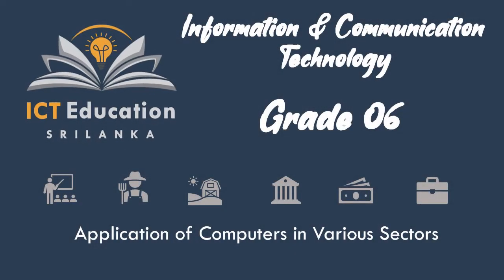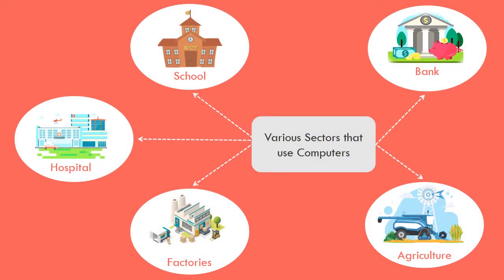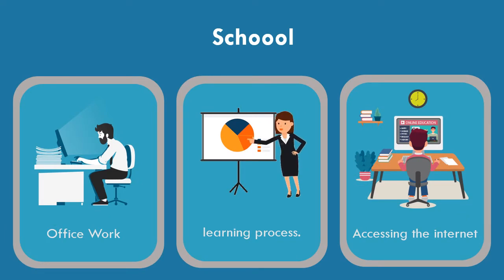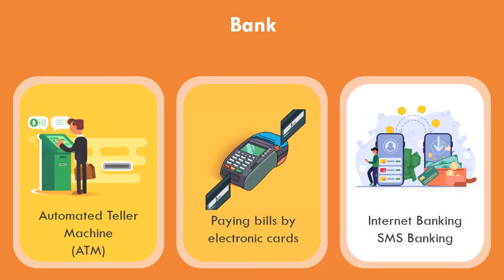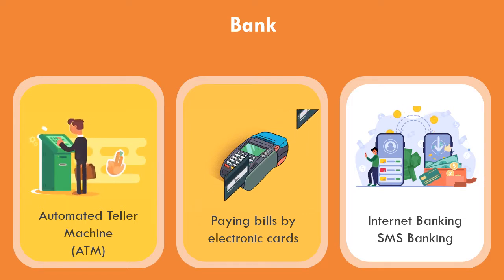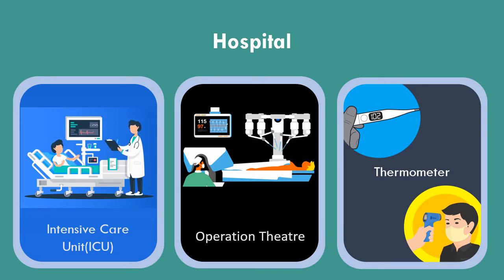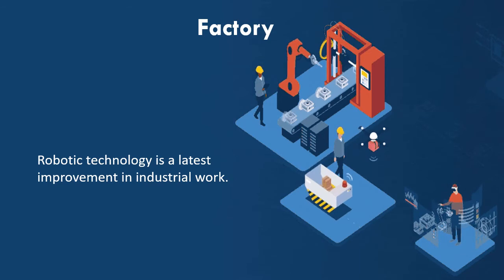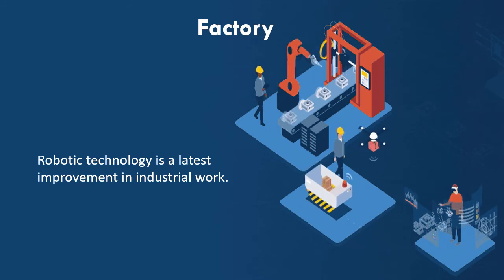Application of Computers in Various Sectors | ICT | Grade 6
For view & Download Short Notes
I Create this vides for Grade 6 English medium students. Its and Video for unit 01.
more Videos Upload Soon.